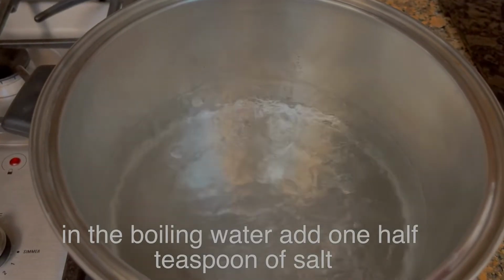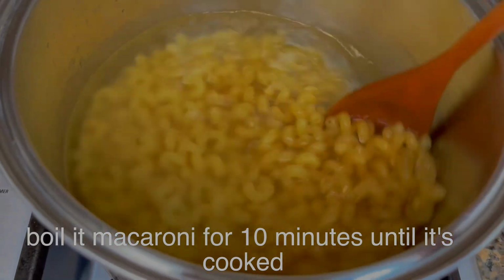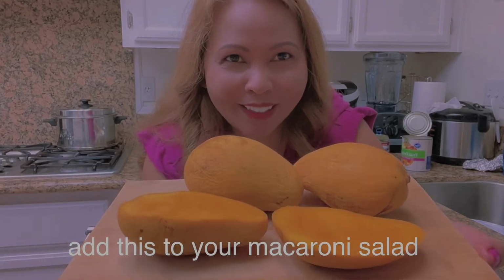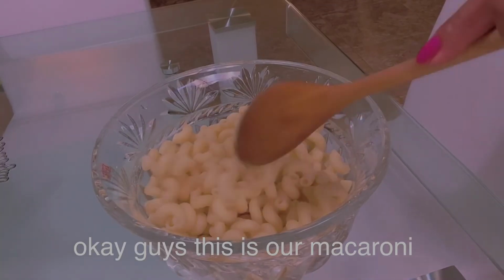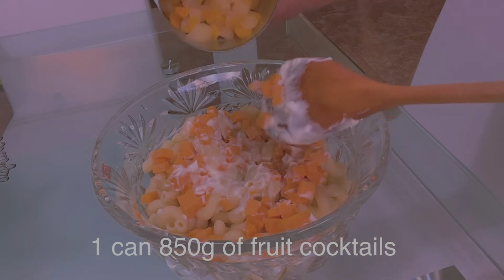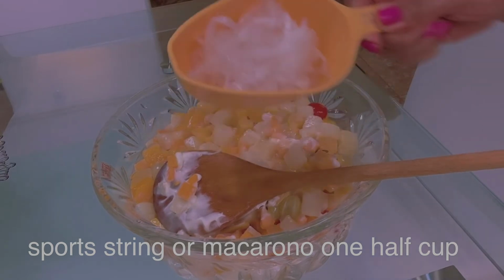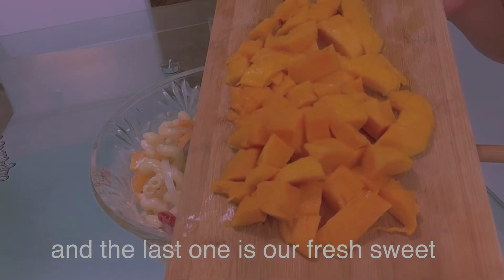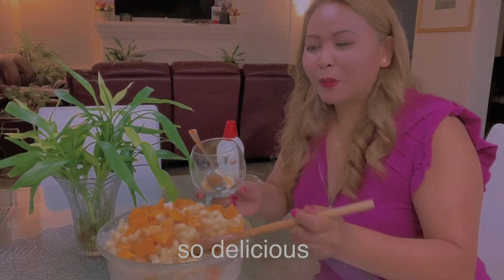MACARONI FRUIT SALAD| Delicious Dessert Recipes|for any occasion| RosieStarLight8